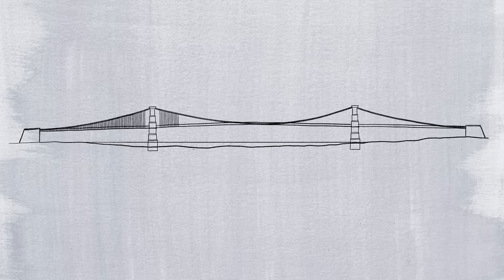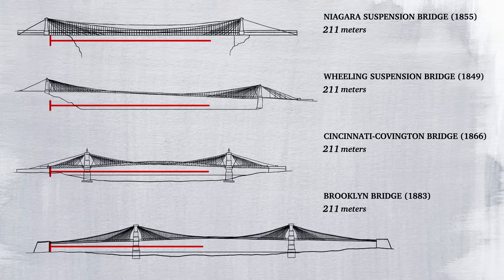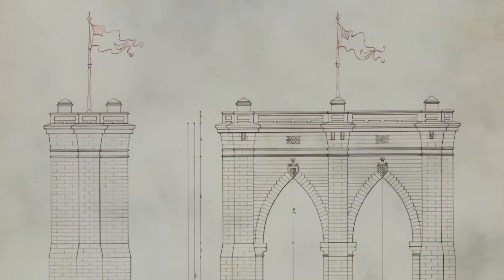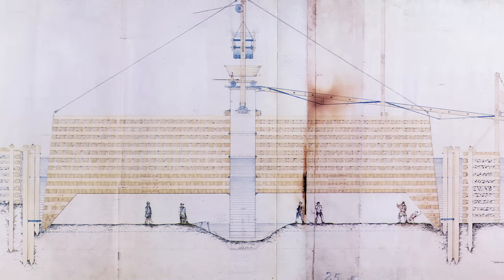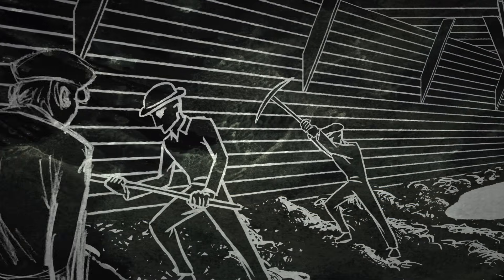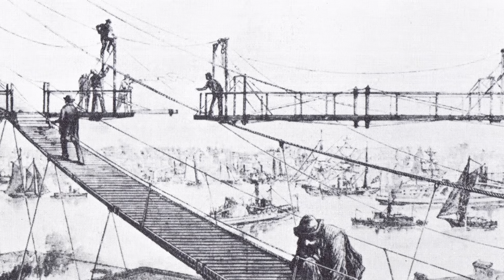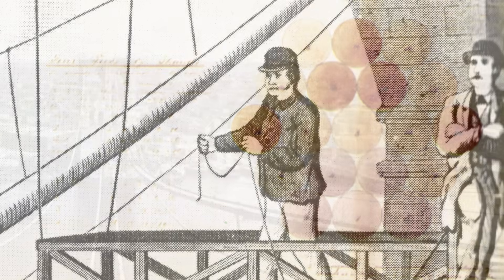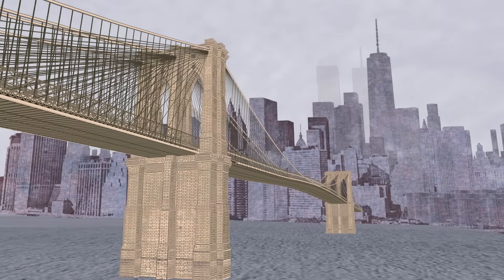อภิมหากาพย์งานวิศวกรรม: การก่อสร้างสะพานบรูกลิน - Iseult Gillespie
ในช่วงกลางศตวรษที่ 19 สะพานแขวนได้พังถล่มทั่วทั้งยุโรป โครงสร้างสายเคเบิลทางอุตสาหกรรมหลุดและหักด้วยน้ำหนักของพื้นสะพาน ดังนั้น เมื่อวิศวกรชาวเยอรมัน โยฮันน์ โรบลิง เสนอที่จะสร้างสะพานแขวนที่มีขนาดใหญ่ที่สุดและแพงที่สุดเท่าที่มีคนเคยสร้างมา จึงไม่น่าแปลกใจที่เจ้าหน้าที่ทางการของนครนิวยอร์กจะเต็มไปด้วยความกังขา การก่อสร้างสะพานบรูกลิน - อเล็กซ์ เกนด์เลอร์

บทเรียนโดย Iseult Gillespie, กำกับโดย Silvia Prietov.